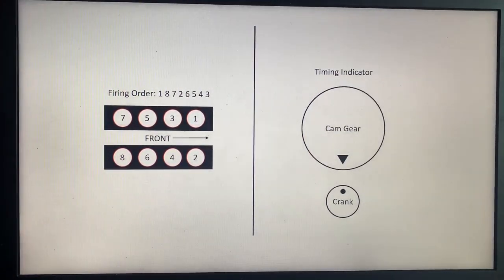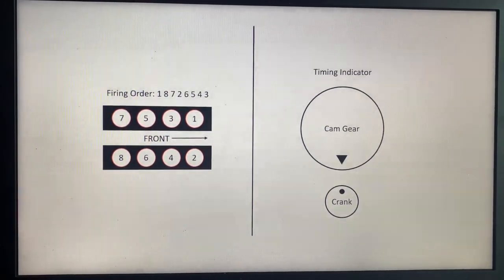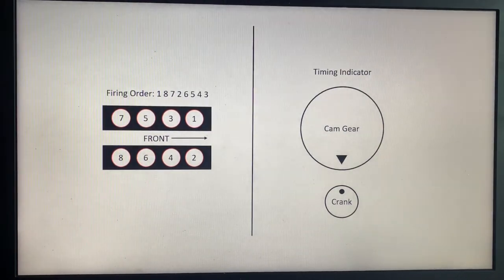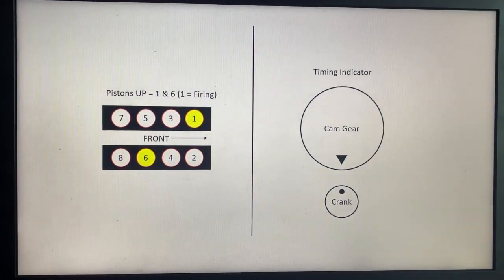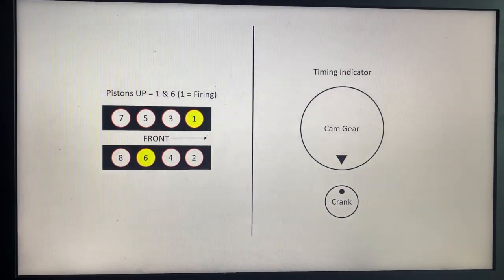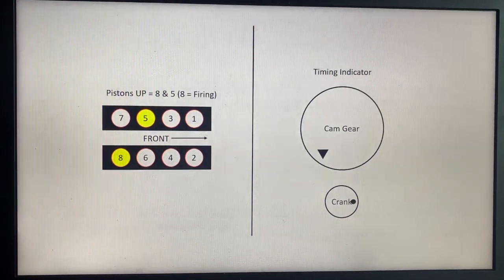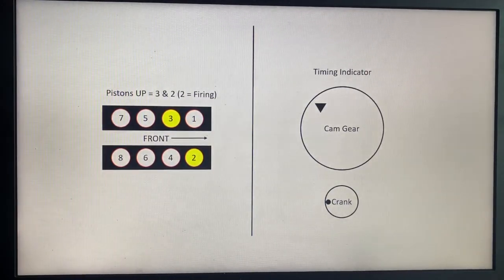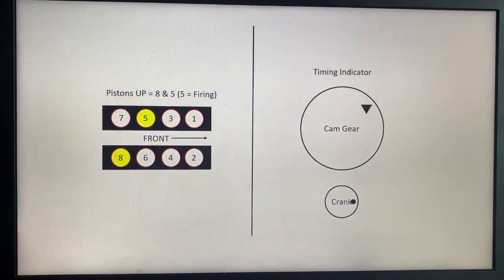HOW TO: Change Valve Springs on LS Using TDC Method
This video shows how to put each cylinder at top dead center on any LS based motor in order to change the valve springs while the heads are still on the car.  I have a separate video that actually shows me doing this on my 2010 Camaro SS.